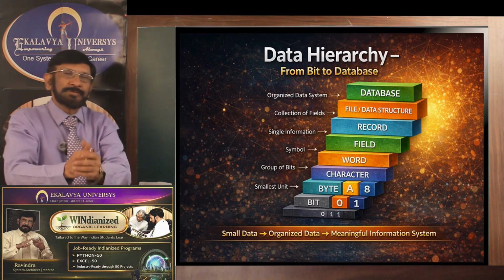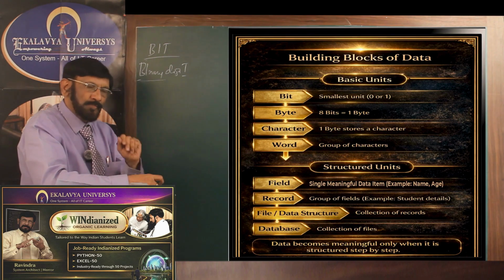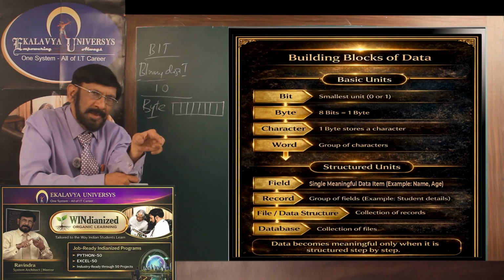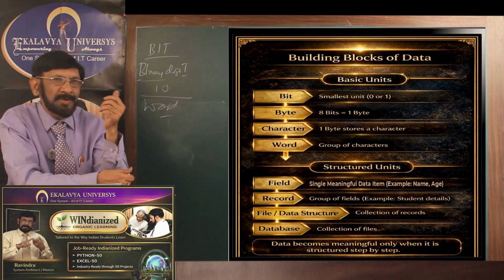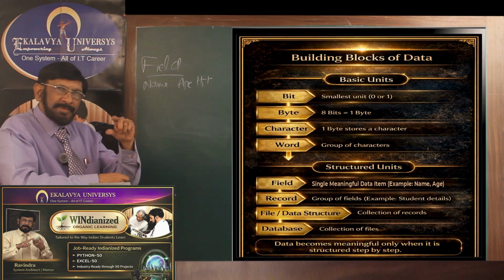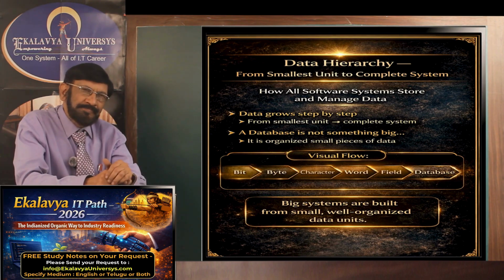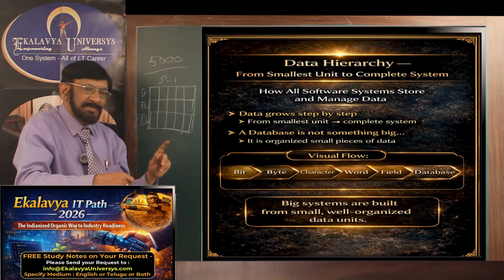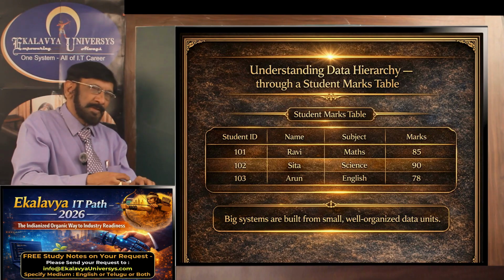C11 From Bit to Database:Most Fundamental Concept :Data Hierarchy- Made Simple - Learn in 10 Minutes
Do you really understand how Bit, Byte, Record and Database are connected?
Learn Data Hierarchy in the simplest step-by-step way.
You often hear terms like Bit, Byte, Field, Record, and Database — but how are they connected?
In this Clarity-50 session, we build the concept step by step:
👉 Bit → Byte → Character → Word → Field → Record → File → Database
You will understand how small pieces of data combine to form complete systems.
With simple examples and visual flow, this video removes confusion and builds strong fundamentals.
👉 If you understand Data Hierarchy clearly, you can understand how all software systems work.
Clarity removes fear. Understanding builds confidence.